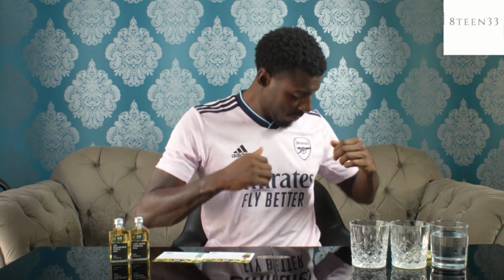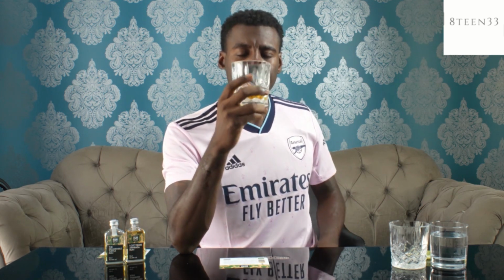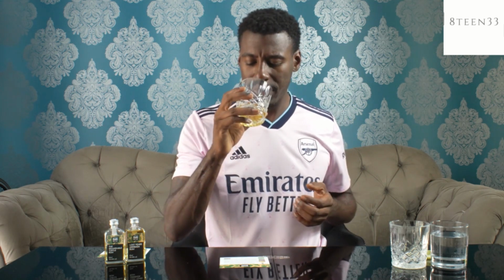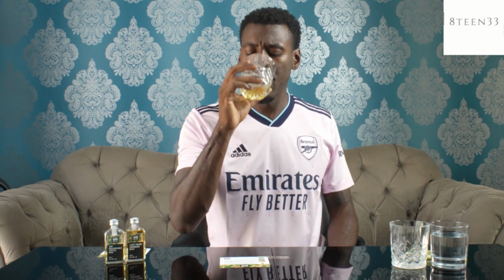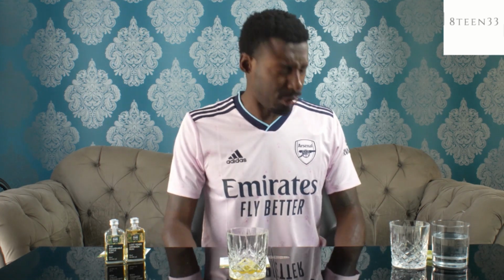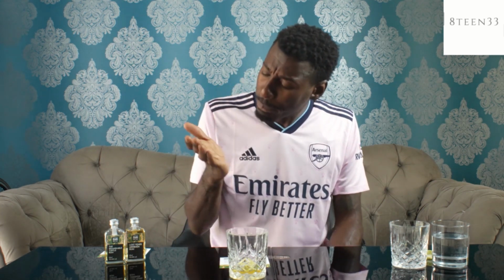Rum sessions: the Rum Review - 🥃Remarkable Turtle Rum |8teen33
Part 1 of the dual Little Rumbox review. This is the Remarkable Turtle Rum. The August edition from my little rum box subscription.

📖Chapters ⏱
0:00 - Welcome to 8teen33
0:21- Rum review
2:18 - First thoughts
4:16 - Review
5:43  - Lime time!!!
7:08 - Scores on the doors